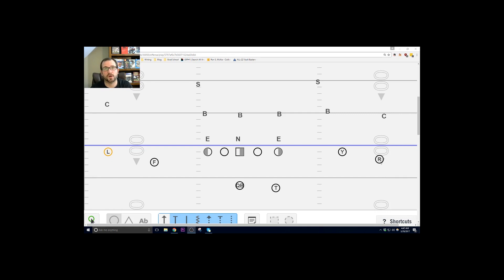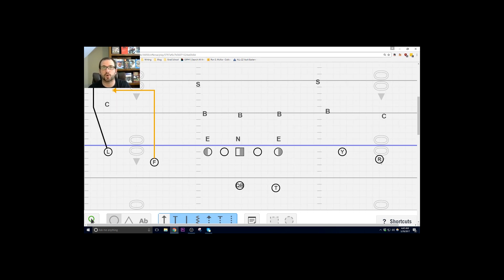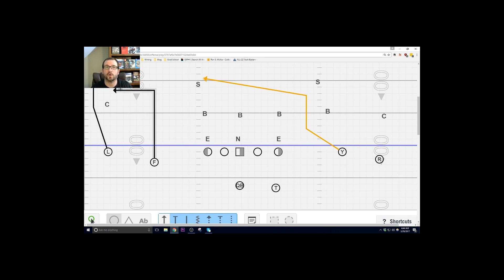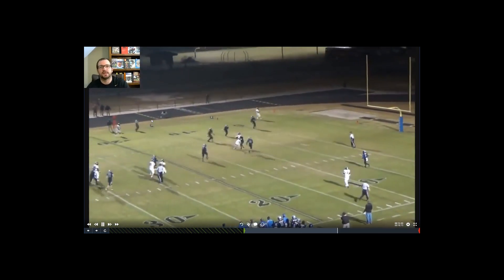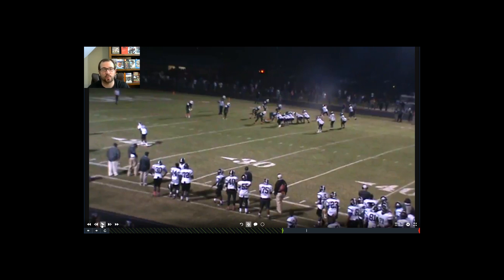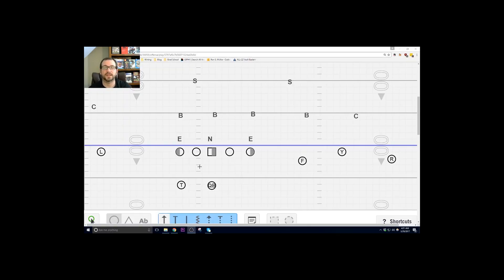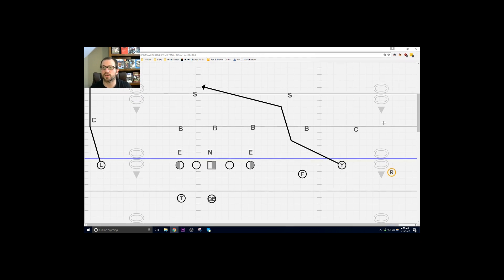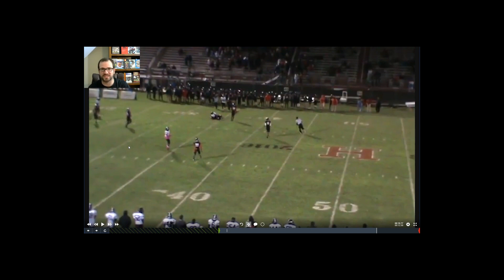The BEST PLAY ACTION Passing Concept - The Air Raid Y Cross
Air Raid Y Cross Concept is a great concept for pushing the ball vertical down the field.  I go over three different ways I run the Air Raid Y Cross Concept in today's video.